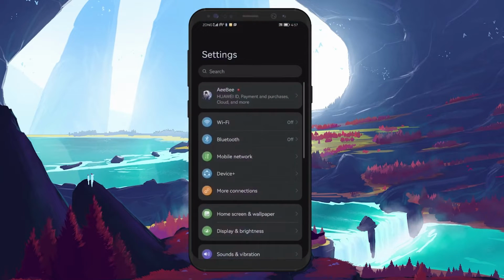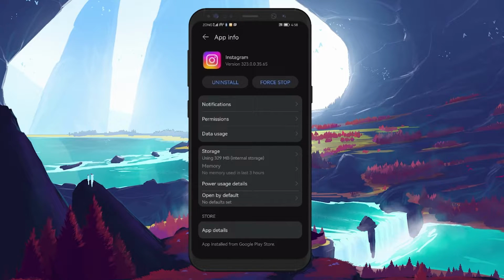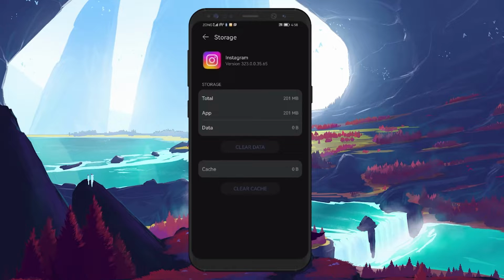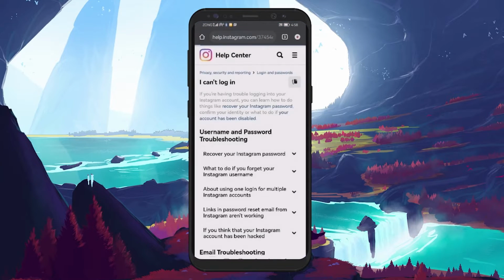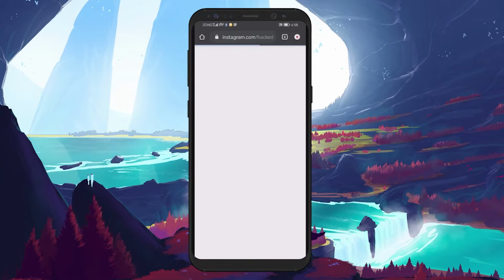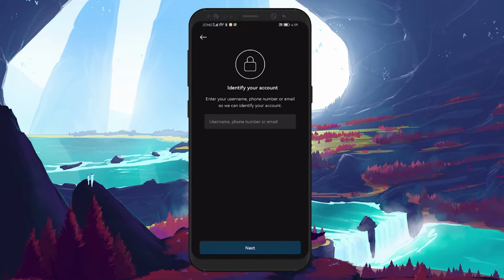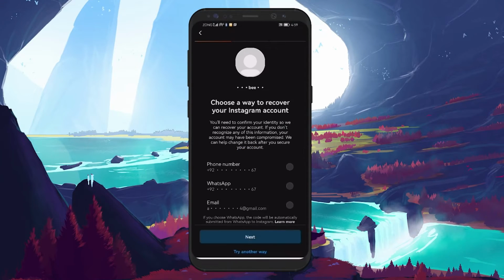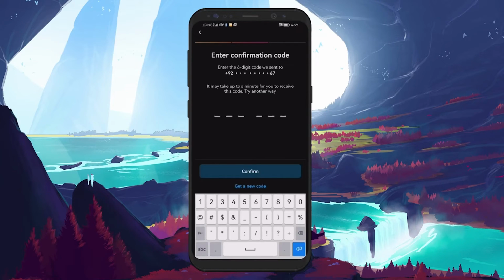Instagram - Sorry There Was A Problem With Your Request Error Fix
A short tutorial on fixing the "Sorry, there was a problem with your request" error on Instagram.